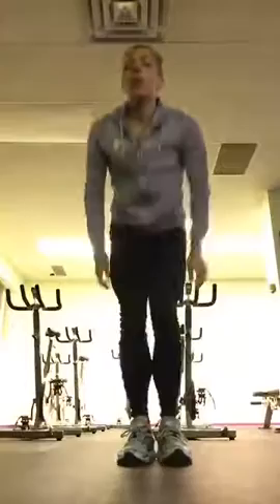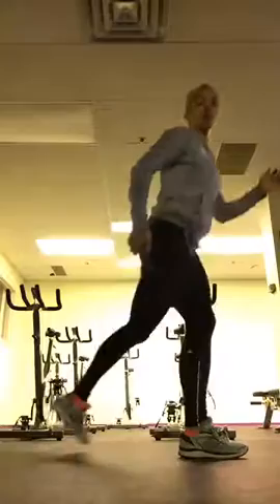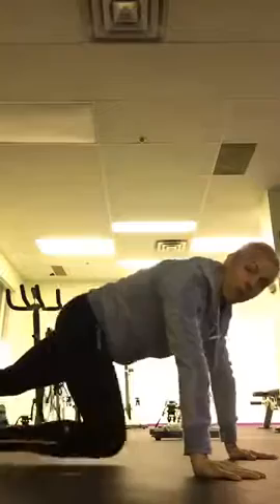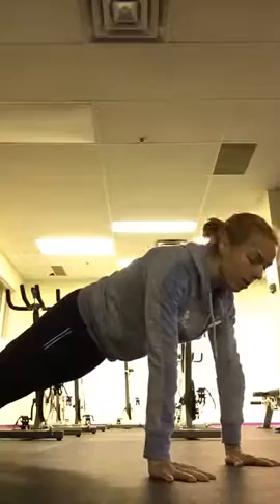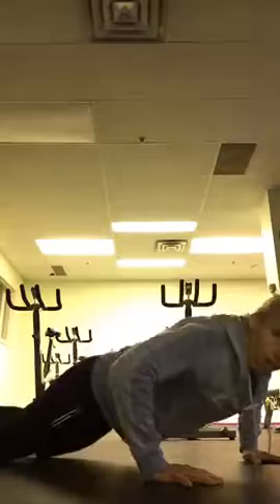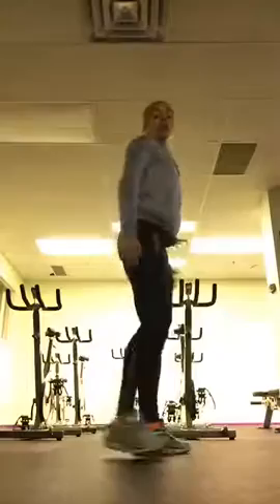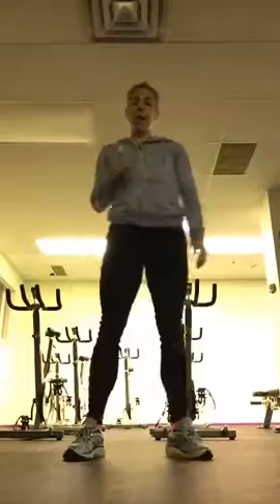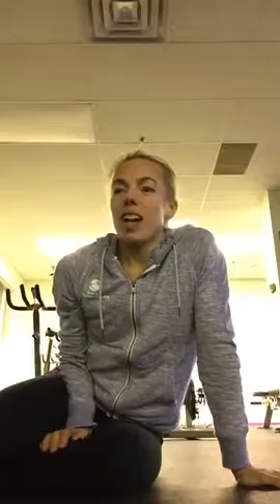Wholey Fit Daily HIIT! AMRAP & EMOM!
AMRAP Madness!

Warm-up for 5-10 minutes before you start and cool down and stretch for 5-10 minutes when you’re done.

 6 Min AMRAP (as many rounds as possible)

24 Reverse Lunges (1-2)
22 Dead Bugs (1-2)
20 Mountain Climbers (1-2)

7 Min EMOM
8 Renegade Rows (each side)
8 Push Ups
4 Squat Jumps

8 MIN AMRAP
15 Toe Touches
20 Bicycles
25 Crunches
30 Reverse crunches